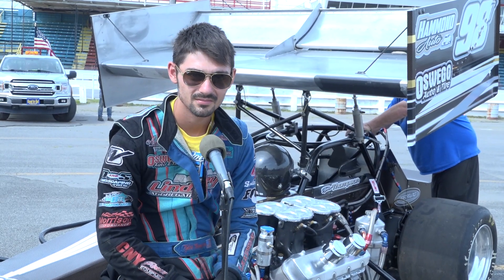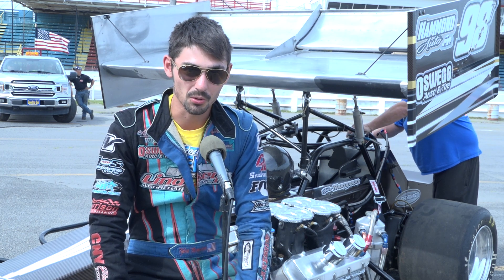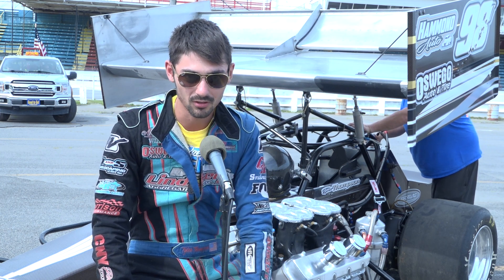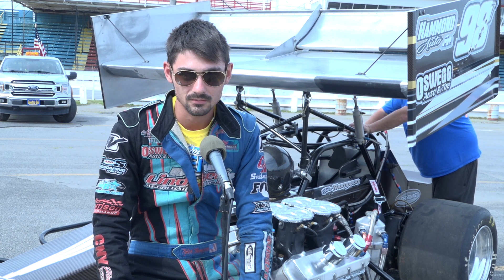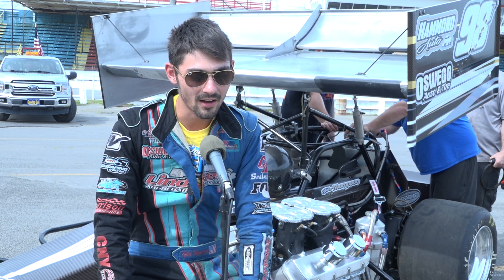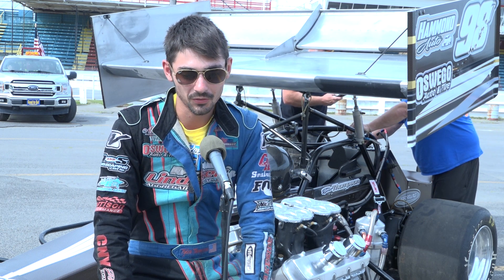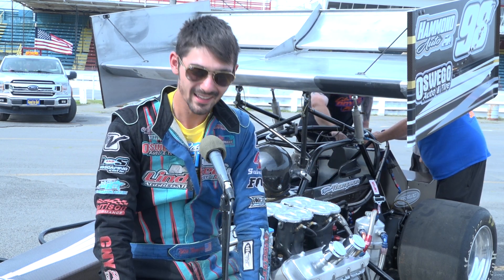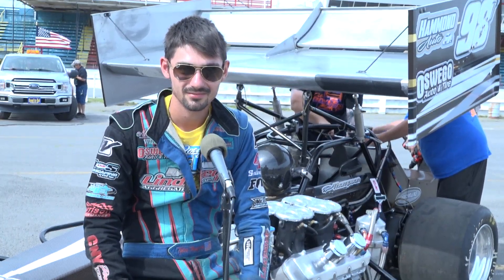Tyler Thompson on the Oswego ISMA race on Saturday Jul 8 2022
Tyler Thompson described his hopes for the ISMA show on Saturday at Oswego Speedway, talked about his goals for the Fast Friday practice and his "mutt" of a racecar that has had many hands on it over the years.